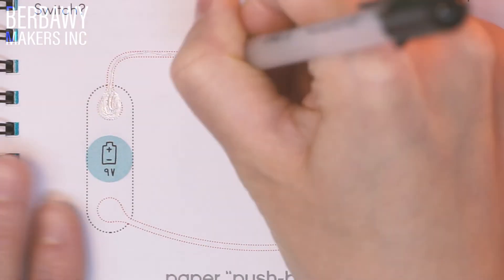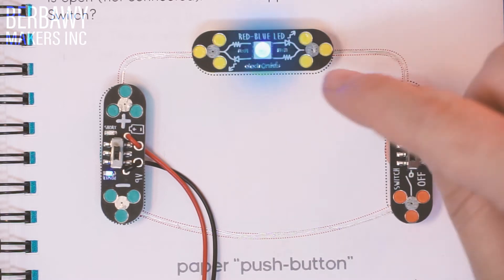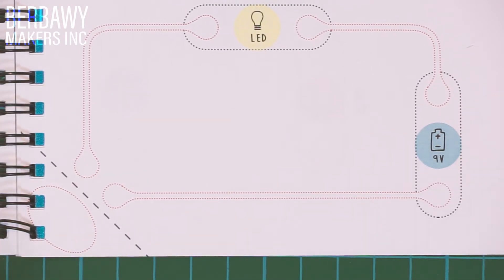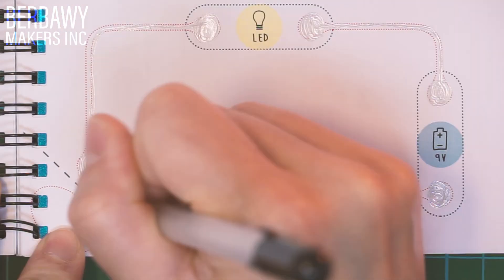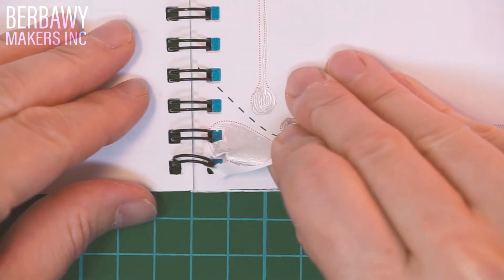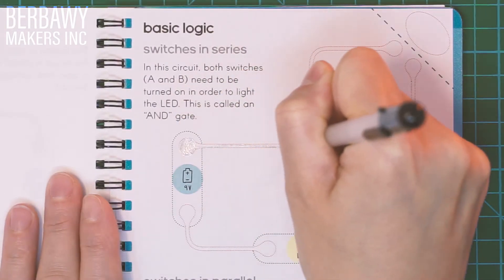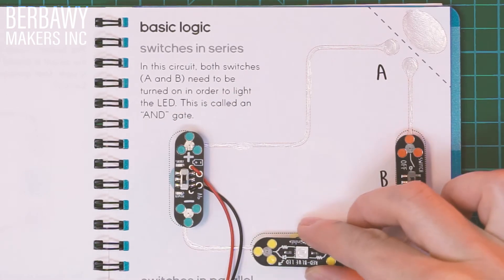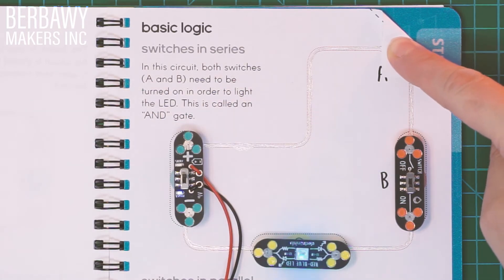Building with Circuit Scribe: #2 Switches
Components Needed for this Video: Battery Connector, LED, Switch